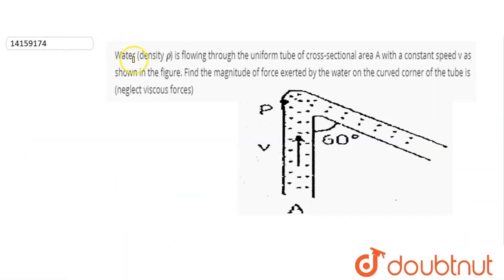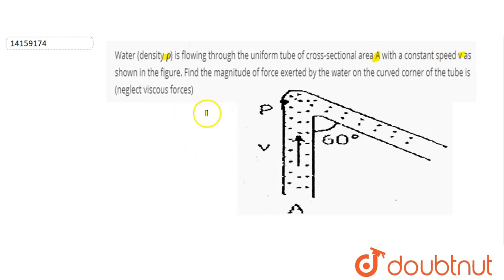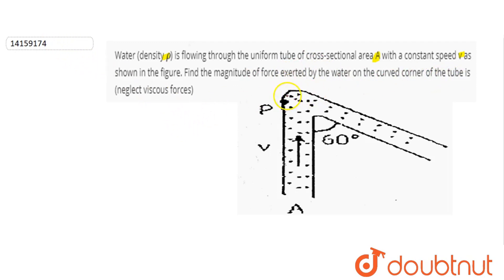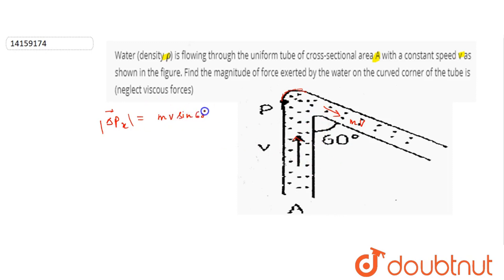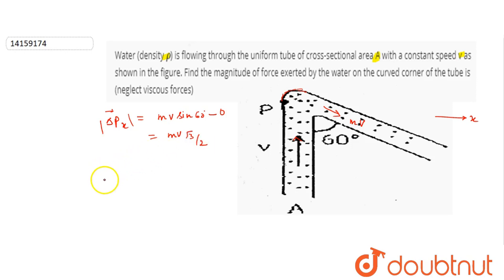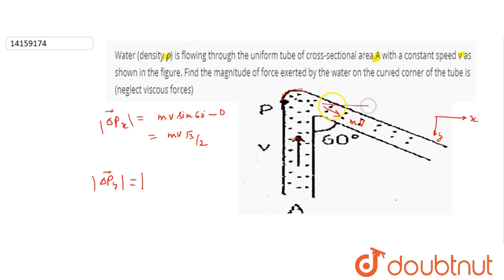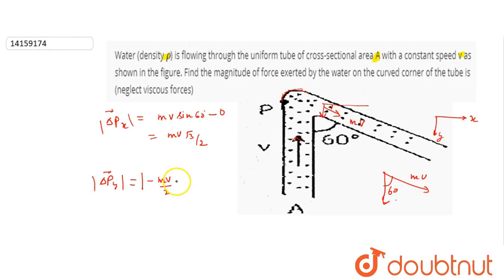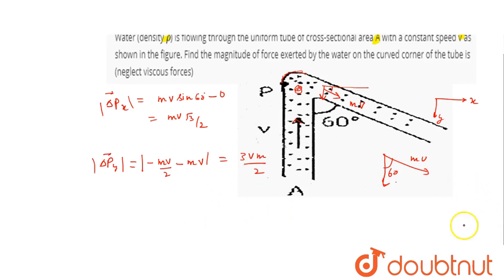Water (density `rho`) is flowing through the uniform tube of cross-sectional area A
Water (density `rho`) is flowing through the uniform tube of cross-sectional area A with a constant speed v as shown in the figure. Find the magnitude of force exerted by the water on the curved corner of the tube is (neglect viscous forces)